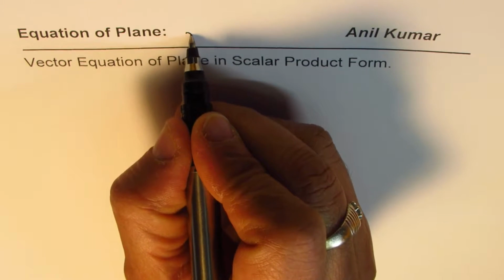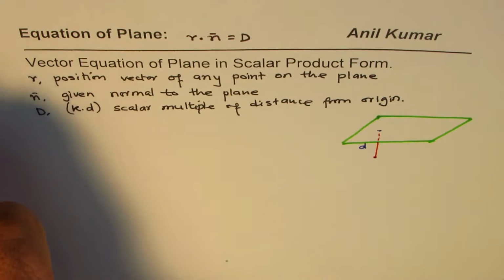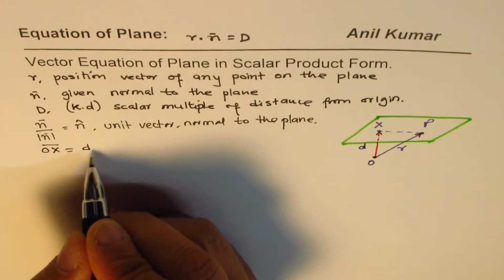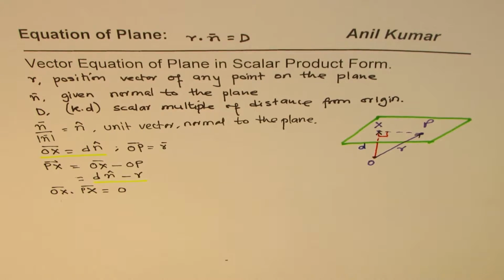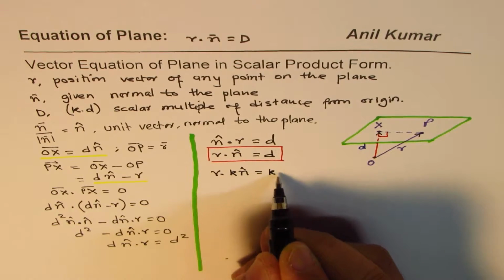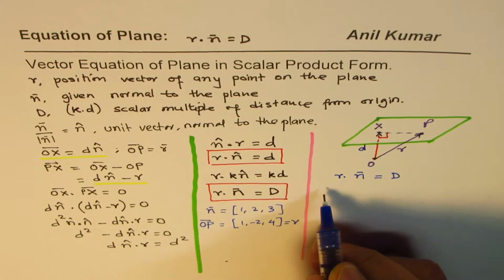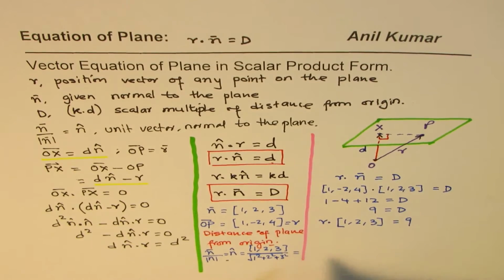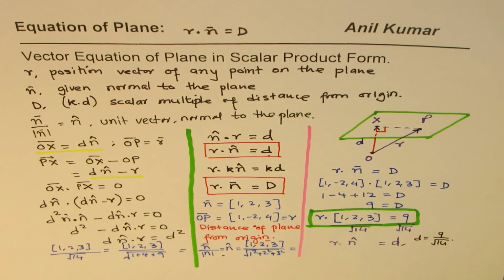Vector Equation of Plane in Scalar Product Form with Example